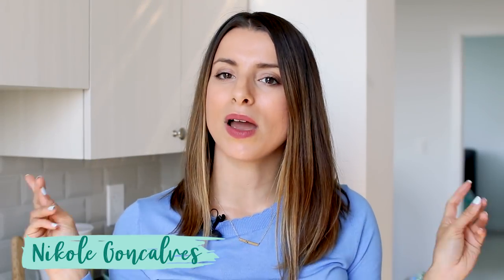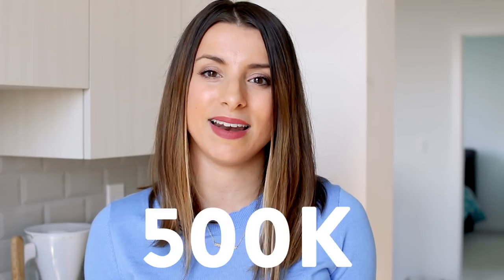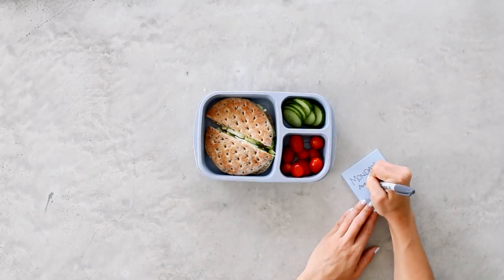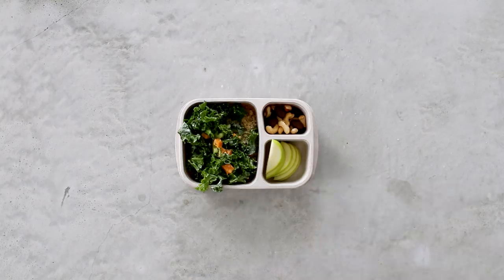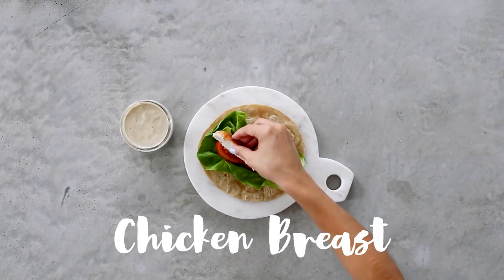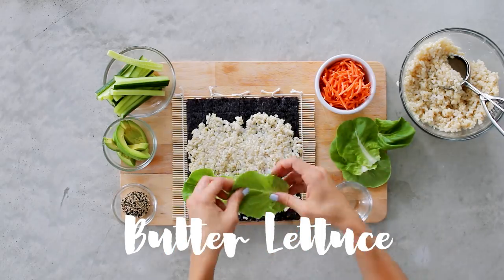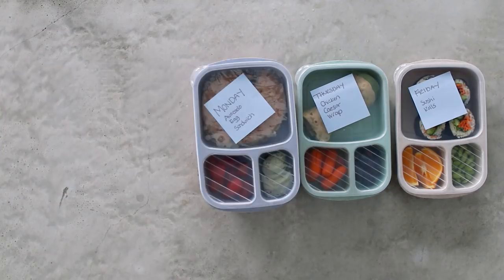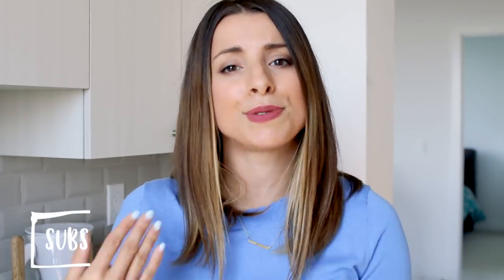5 EASY Bento Boxes for Back to School | Healthy Lunch Ideas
Today I’m sharing with you 5 Healthy Bento box Lunches (one for every day of the school or work week)! There are 3 NEW recipes today, mixed in with some old fan-favourites! Which recipe out of these 5 is your favourite?!

Bamboo sushi matt

CAMERA EQUIPMENT:
CANON 70D
50 mm LENS
Sigma 30mm LENS
Manfrotto Video Tripod
Manfrotto Vlog Tripod
Rode Lav Microphone

Hugs + Smoothies,
Nikole xo